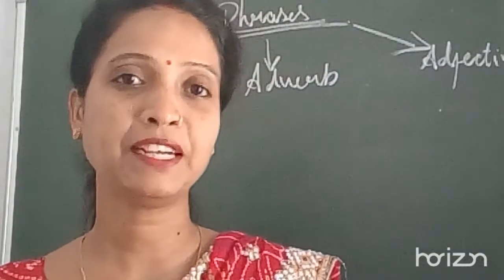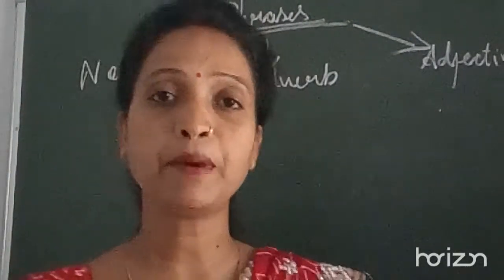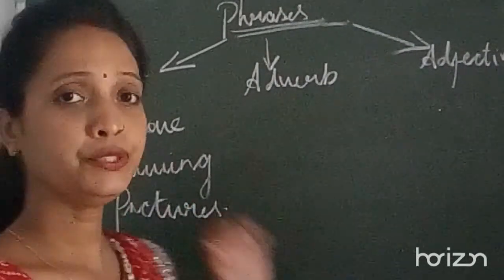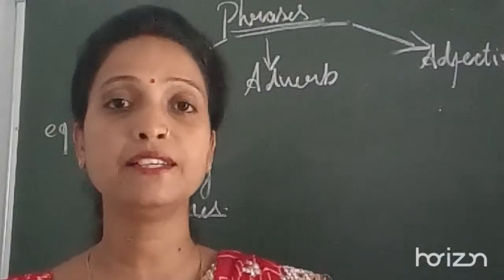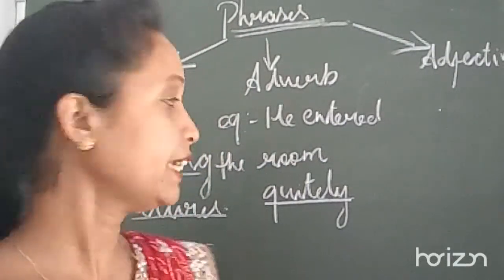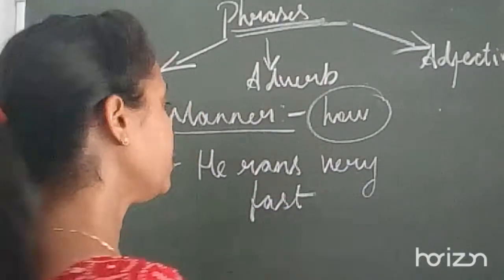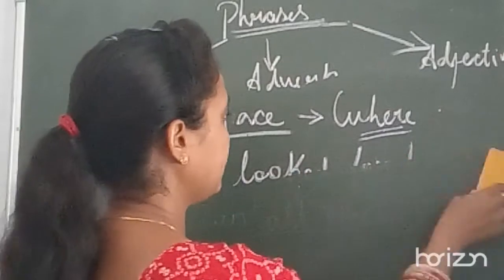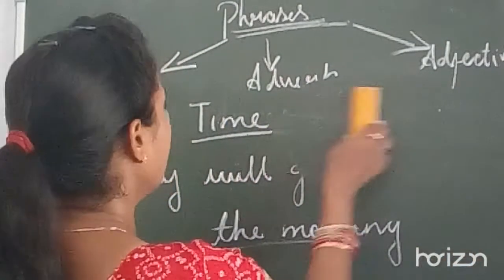Phrases - Noun phrase , Adverb phrase and Adjective phrase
1. Noun phrase
Which function as a noun in the sentence.

Example: I love drawing pictures.

2. Adverb phrase
Which function as a adverb in the sentence.

Example: He entered the room quietly.

Adverb of manner ( how)
He runs very fast.

Adverb of place ( where)
I looked for him in all places.

Adverb of time
They will go early in the morning

3. Adjective phrase
Which function as a Adjective in the sentence.

Example: we bought a golden wrist watch.

Stay home
Stay safe 😃